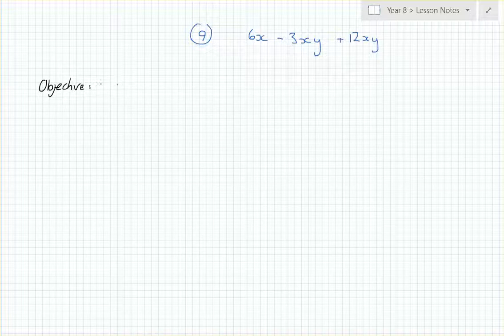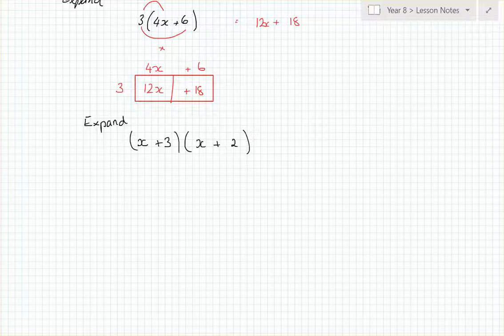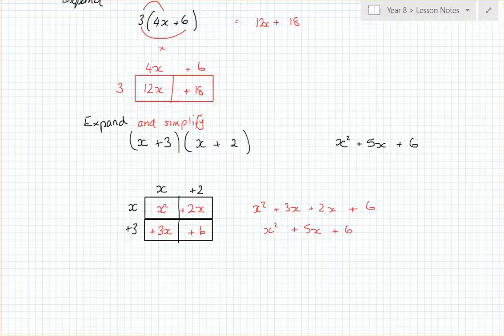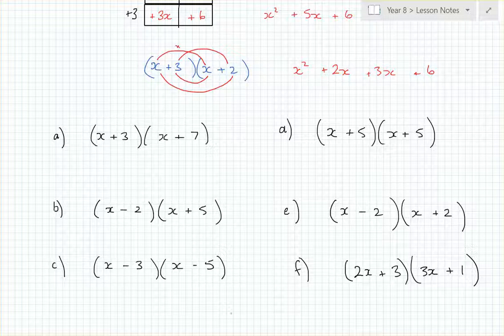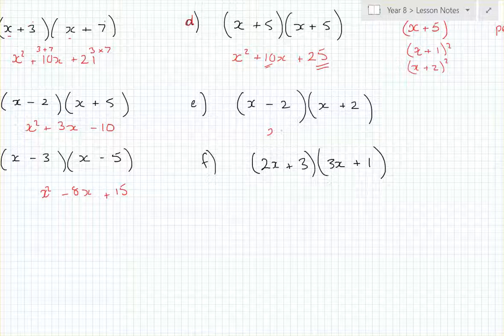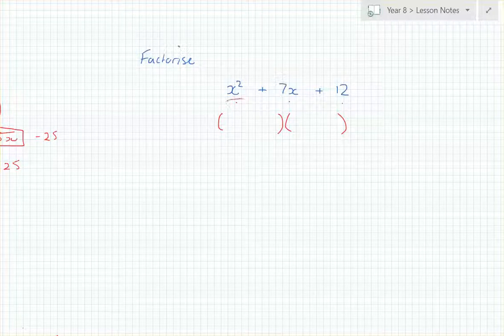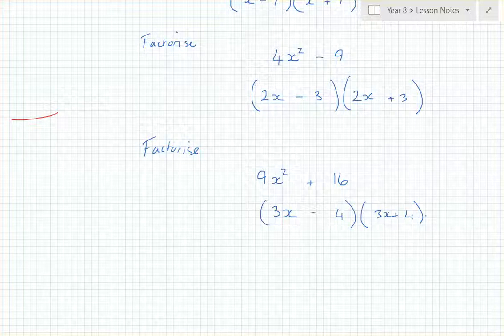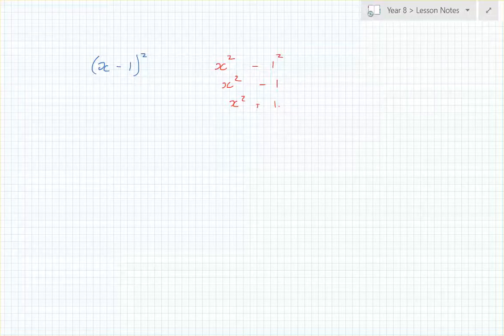Expanding double brackets